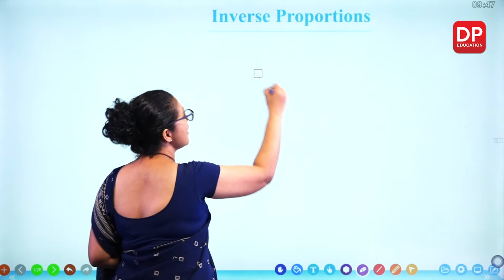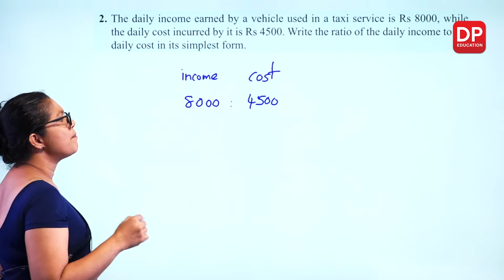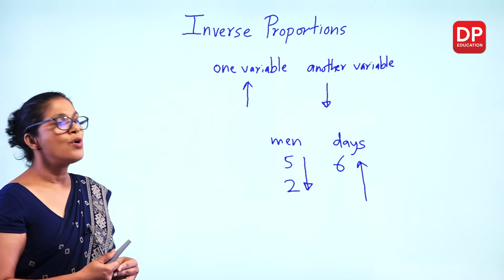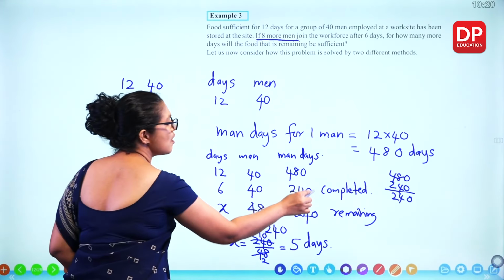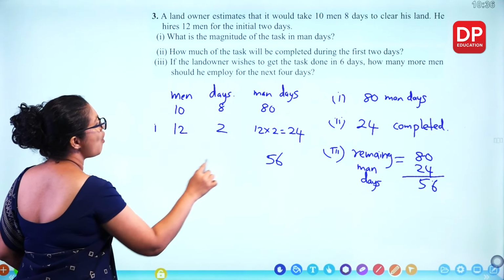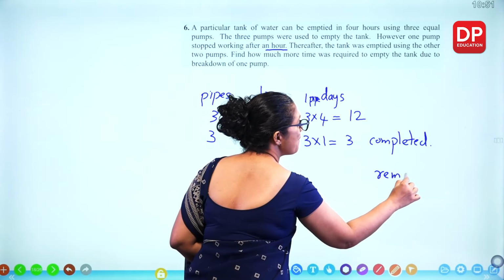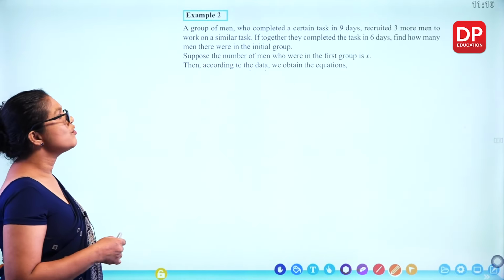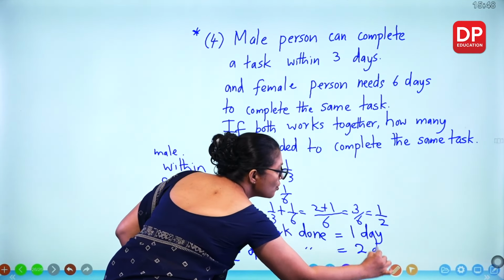Lesson 10. Inverse Proportions | Maths Session for Grade 10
Lesson 10. Inverse Proportions

Part 01

 1.1 Direct proportions⏩00:00:00
1.2 Exercise⏩00:07:11
1.3 Inverse proportions⏩00:19:50
1.4 Exercise⏩00:33:57

This video is a lesson on Inverse Proportions - Grade 10. By studying this lesson you will be able to
• solve problems by applying the theorem on isosceles triangles and its converse.